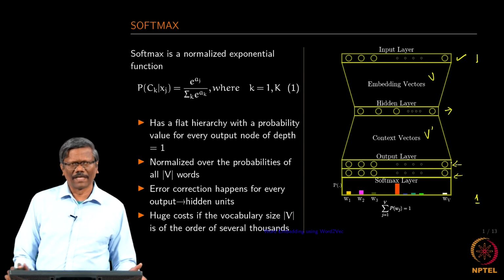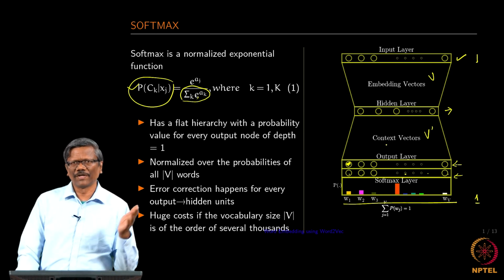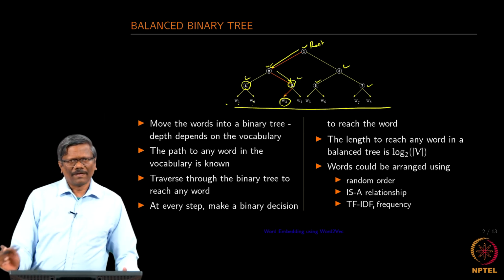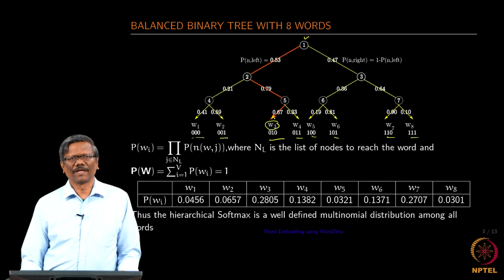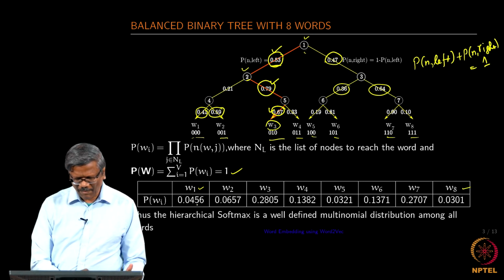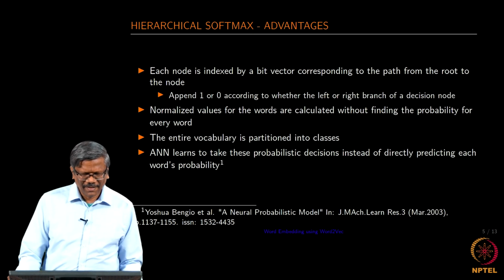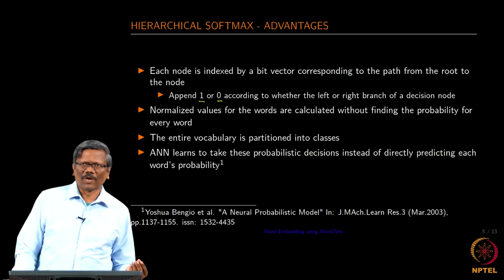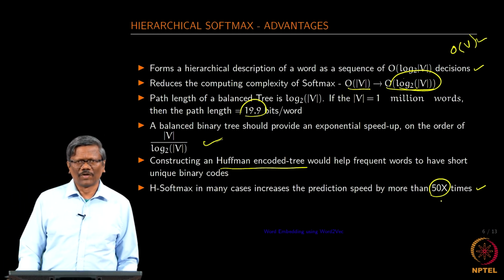Binay tree, Hierarchical softmax